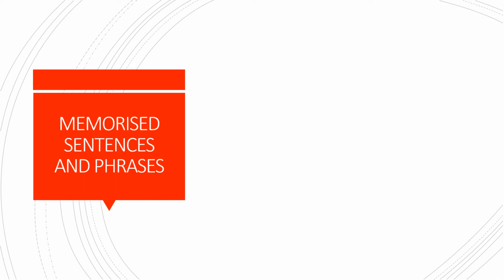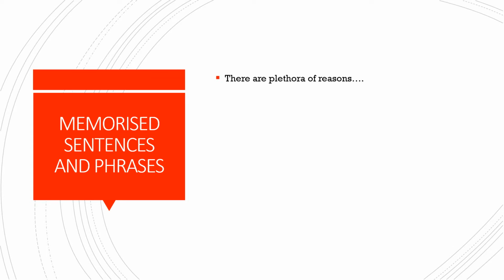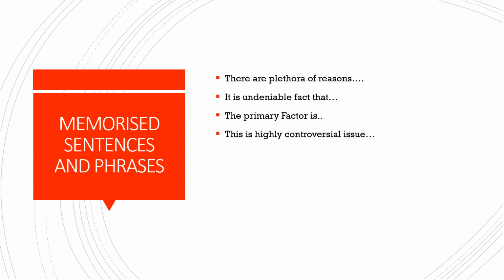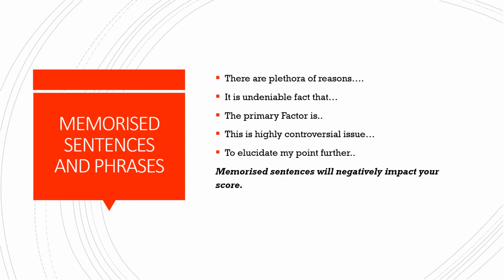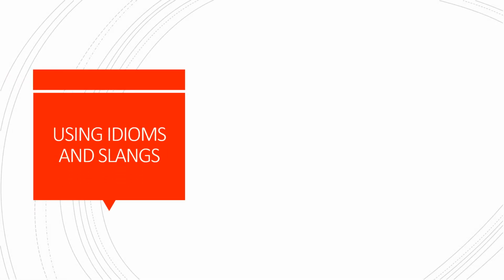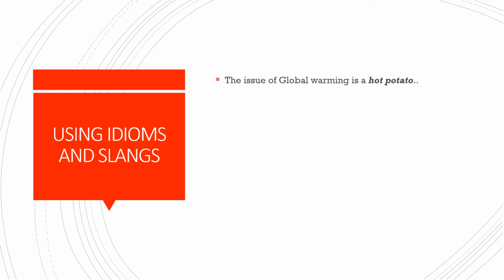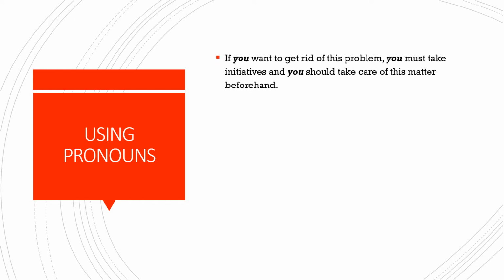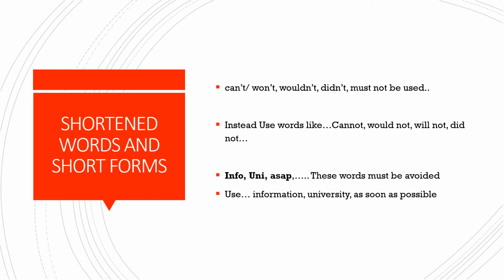Avoid These Mistakes In Essay Writing || Do you make these mistakes?? || IDP| BC Ielts Writing Essay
Watch the video till the end to check what kind of mistakes you are making while writing task two essays.
This video will tell you what to write and what not to.
What are the various things to keep in mind while writing task two.